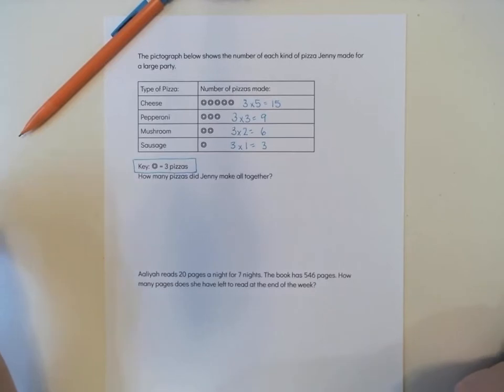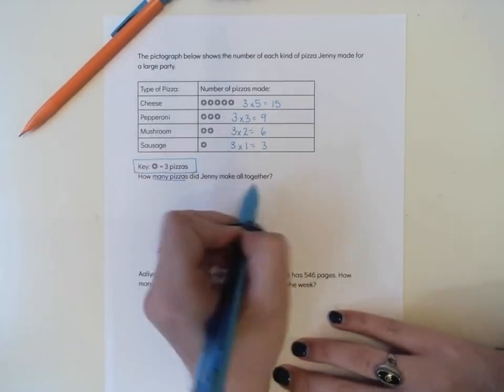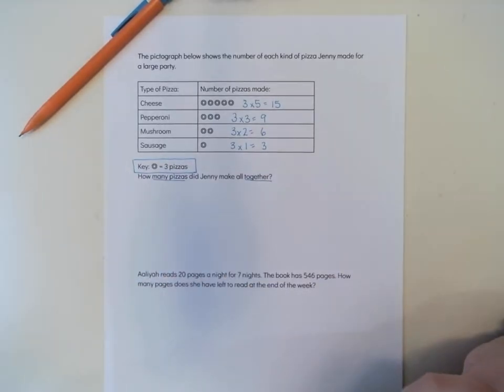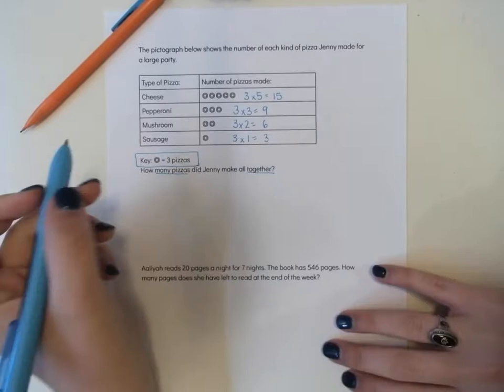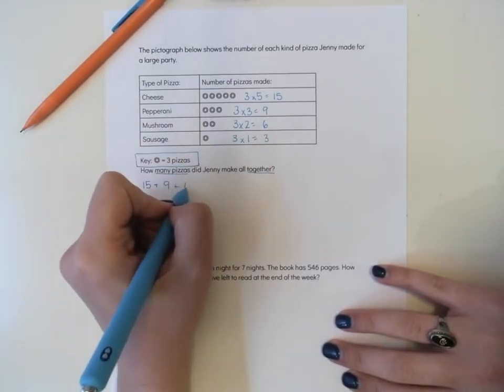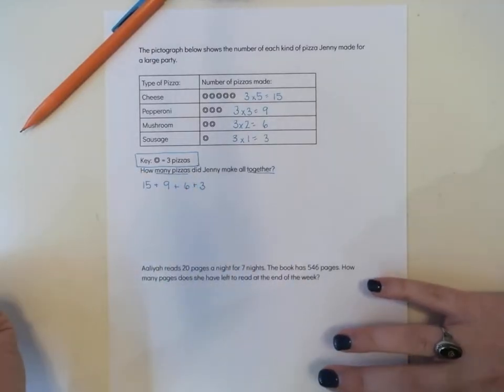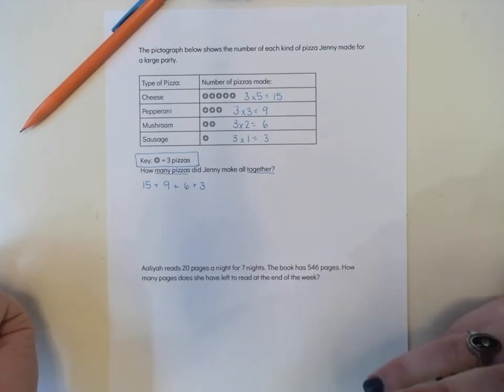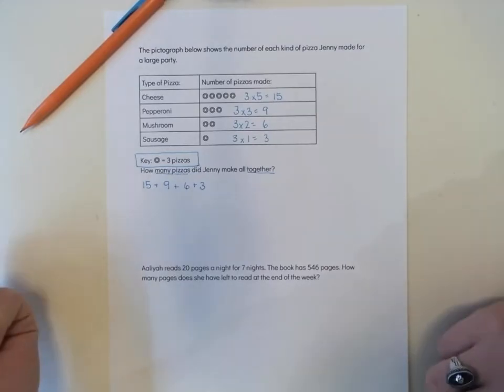Graphing and Multi-step word problem Practice with Ms. Moeller (3/31)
This video is a short demonstration of how to solve two types of word problems common to third grade. In this video I show several strategies for students to use in solving difficult graphing and multi-step word problems, including number line, breaking apart a word problem, and skip counting.